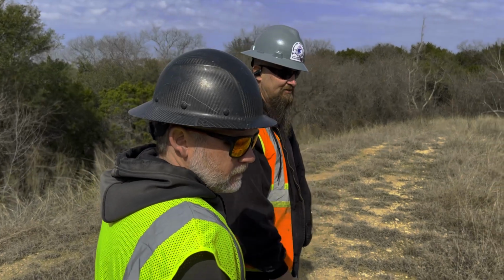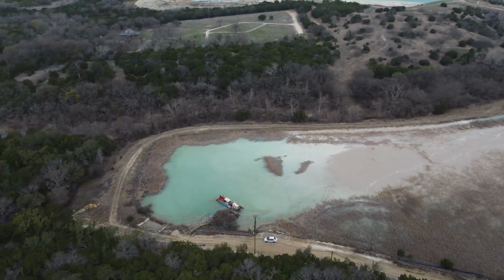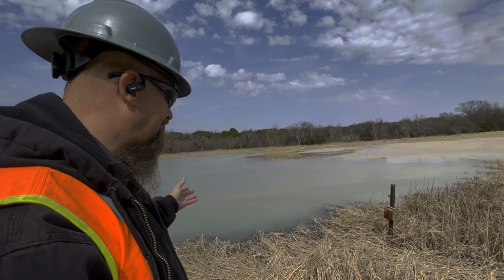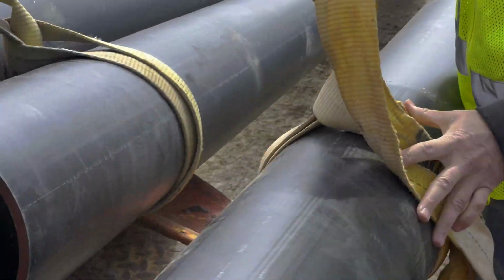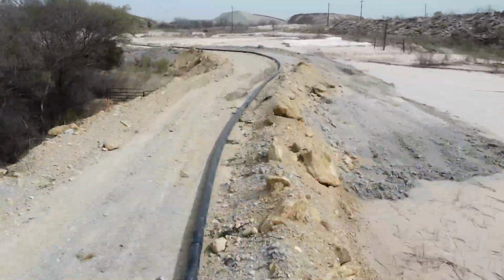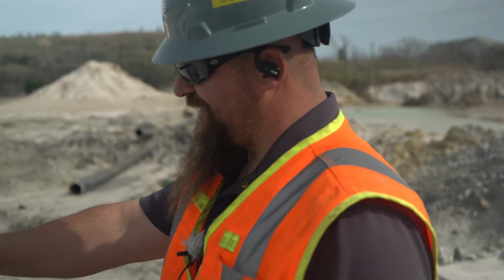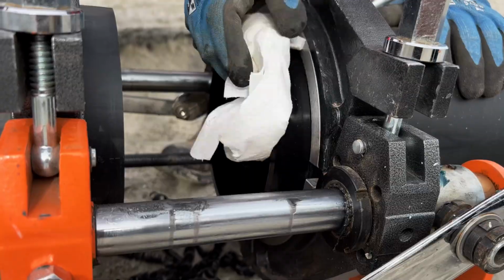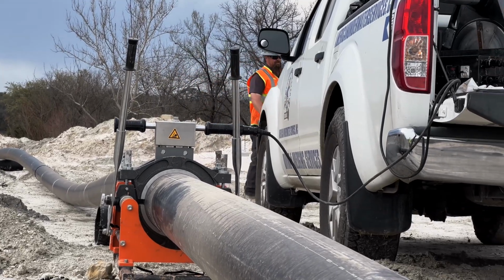The Cost-Effective Guide to Mine Dredging and Pipe Fusing